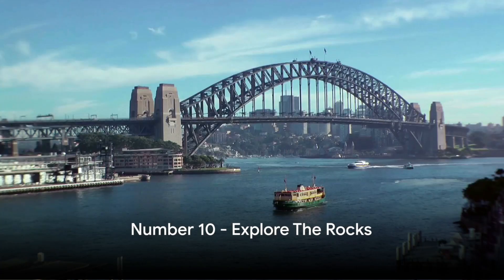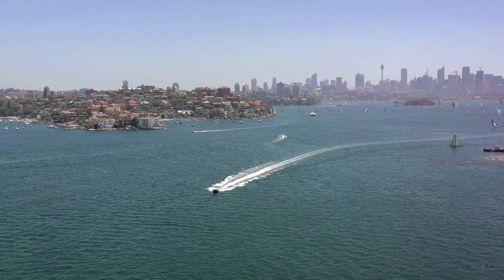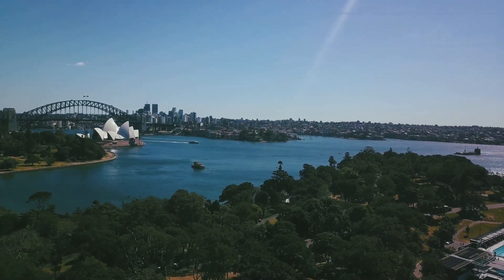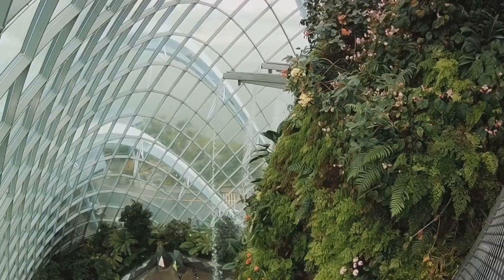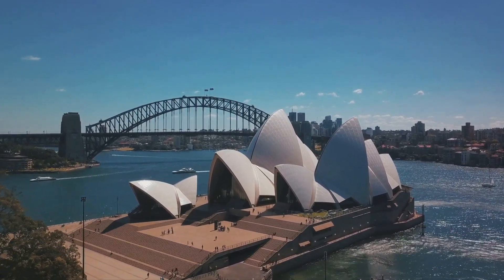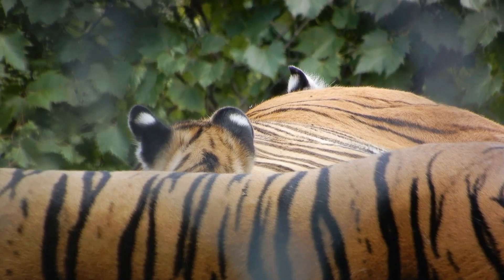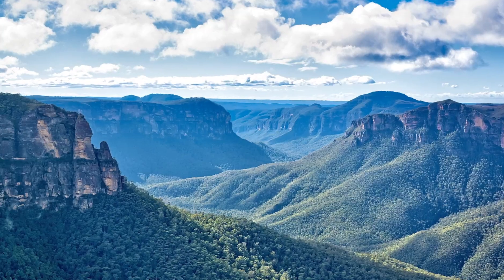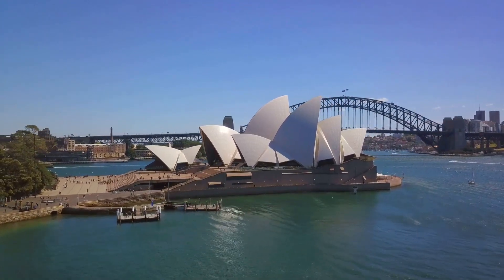Top 10 Things To Do In Sydney Australia | Travel Guide Sydney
Welcome to our latest video highlighting the top 10 must-visit spots and activities in Sydney, Australia! Whether you're planning a trip or just dreaming of a vacation Down Under, this video will give you a taste of the incredible experiences this vibrant city has to offer.

Join us as we take you on a virtual tour of Sydney's iconic landmarks, hidden gems, and exciting attractions, all set to a backdrop of relaxing and happy background music that will transport you to the land of Oz.

From the famous Sydney Opera House and stunning Bondi Beach to the picturesque Blue Mountains and bustling Darling Harbour, this video covers it all. Make sure to stick around till the end to discover our number one must-visit spot in Sydney!

Get ready to be inspired and start planning your next Australian adventure!

OUTLINE:

00:00:00 Introduction
00:00:32 Explore The Rocks
00:01:21 Visit Manly Beach
00:02:11 Darling Harbour
00:03:14 Sydney Tower Eye
00:04:09 Royal Botanic Garden
00:05:06 Bondi Beach
00:05:56 Sydney Opera House
00:06:55 Taronga Zoo
00:07:53 Sydney Harbour Bridge
00:08:48 Blue Mountains National Park
00:09:42 Conclusion